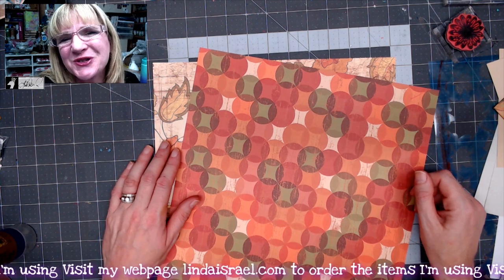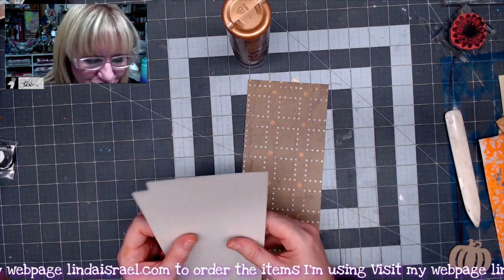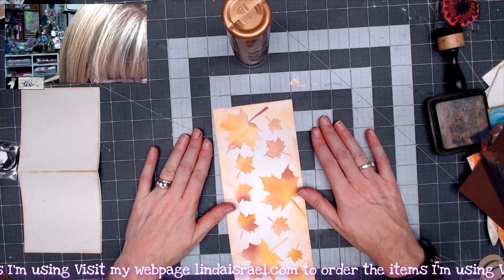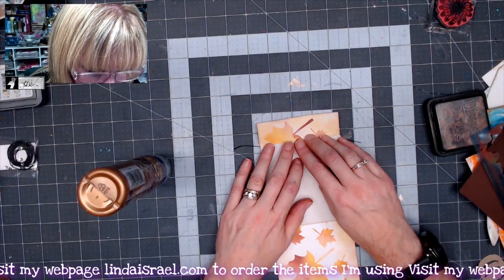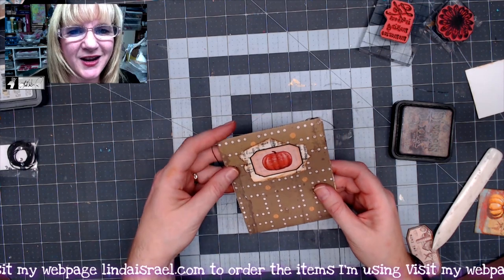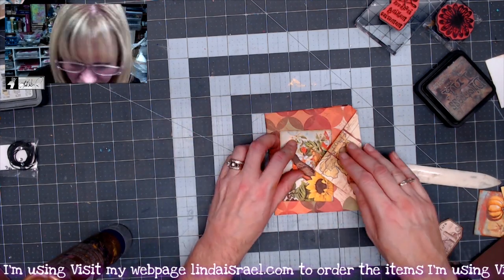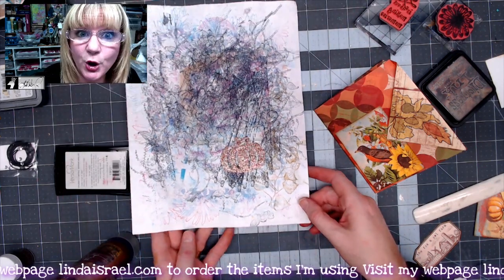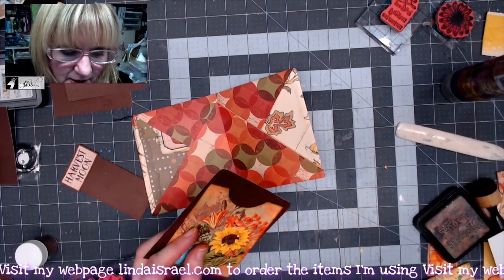Autumn Folded Folio Tutorial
Sharing a Autumn Folded Folio Tutorial, inspired by Natasha of Treasure Books from YouTube. Using scrapbook paper, digital images, rubber stamps, Stencil and more you will see how easy it is to make a super cute Autumn themed folio to add to a junk journal.

Scrapbook Paper 12 x 12
Aleene's Tacky Glue
Bone Folder
Paper Cutter
Green Linen text weight paper
Oval Blending Brushes
Distress Oxide, Fossilized Amber
Aged Mahogany Distress Oxide
Copper Glitter Embossing Powder
Ranger HIT00471 Heat It Craft Tool
Corner Chomper/Rounder
Versamark Ink Pad
Cardstock
Gel Print
Lace Ribbon for tie
Sewing Machine

Want to write to me? Here is my mailing address:
Linda Israel
818 W Main St
Yukon, OK 73099
USA